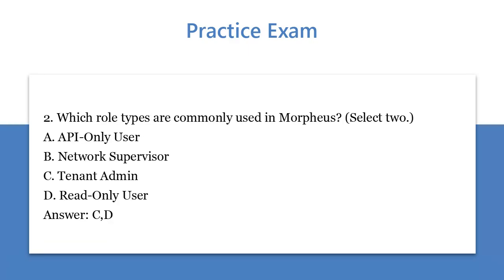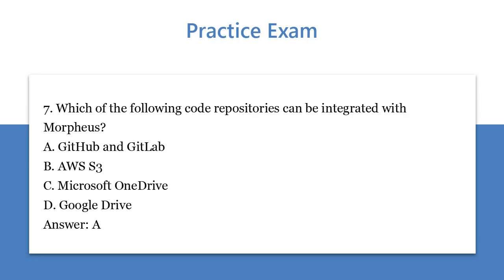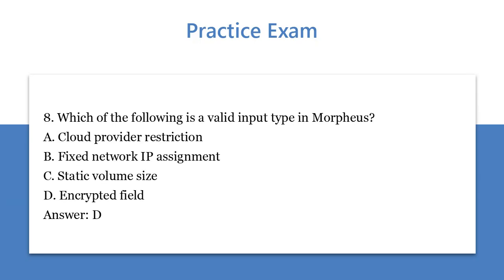HPE0-G04 Exam Prep: Become an HPE Morpheus Certified Administrator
Are you preparing for the HPE0-G04 HPE Morpheus Certified Administrator Exam? This video is your complete guide to mastering the exam and becoming a certified HPE Morpheus professional. Whether you're just getting started or need a final review, this exam prep video covers all the essentials.

🔍 What You'll Learn:
Overview of the HPE Morpheus platform and exam structure
Key concepts tested in the HPE0-G04 certification
Hands-on scenarios and use cases
Practice tips and study strategies
Recommended resources for deeper learning

Ideal for IT professionals, cloud administrators, and data center specialists aiming to validate their skills with HPE Morpheus and gain industry-recognized certification.